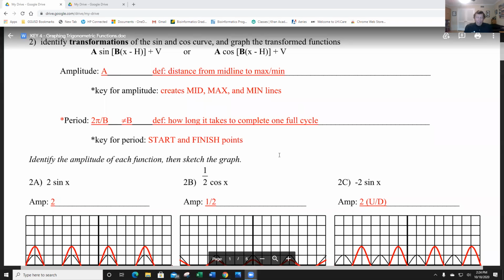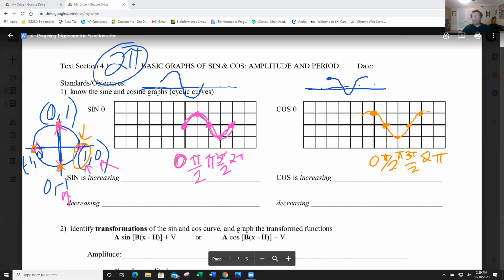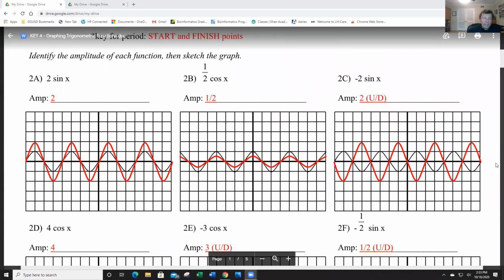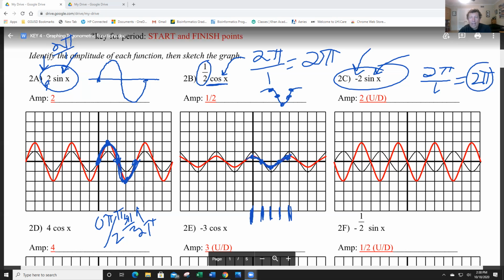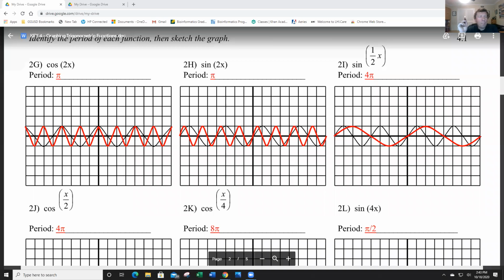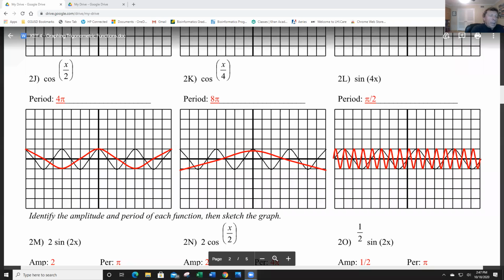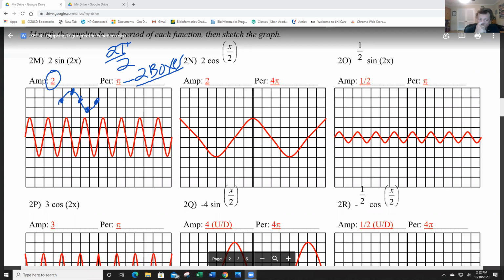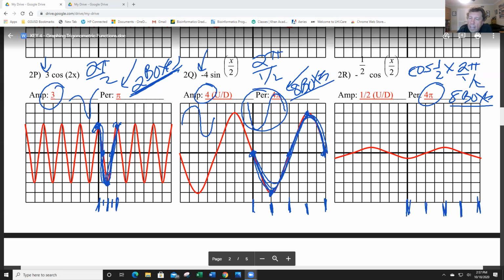Trigonometry Notes 4 1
Graphing Sin and cosine functions with changes in amplitude and period.